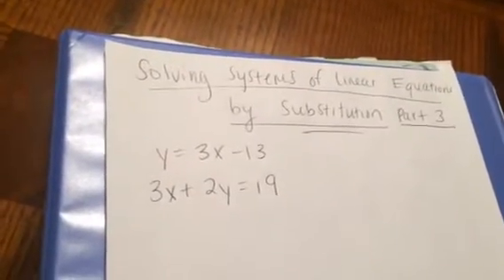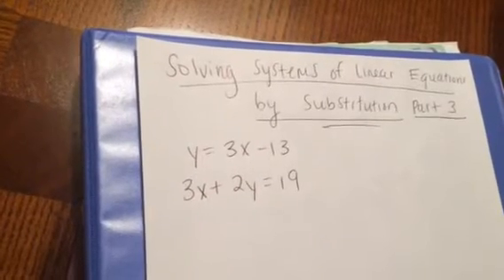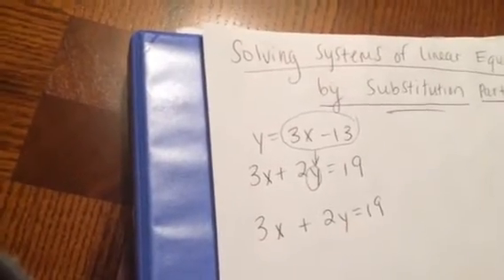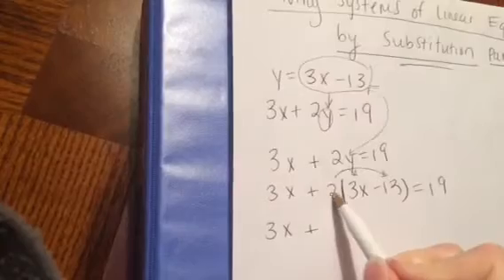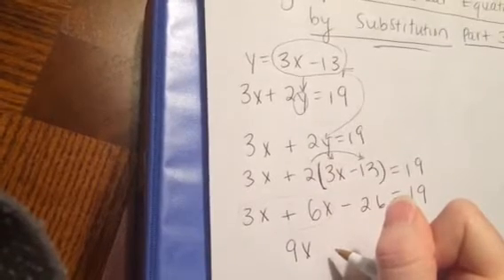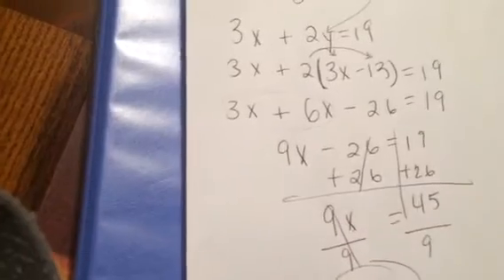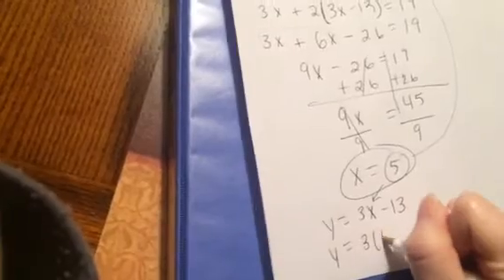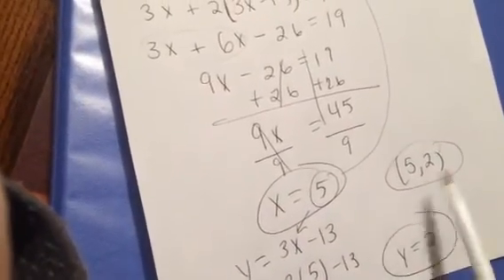Solving Systems of Linear Equations by Substitution: Part 3